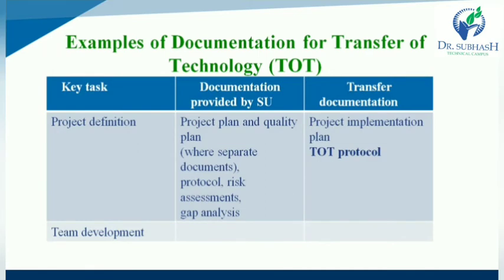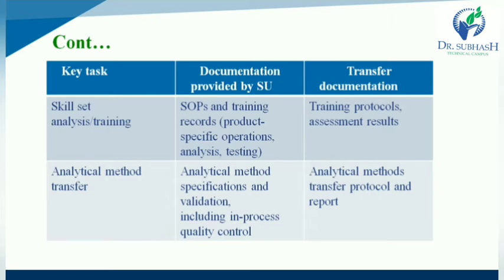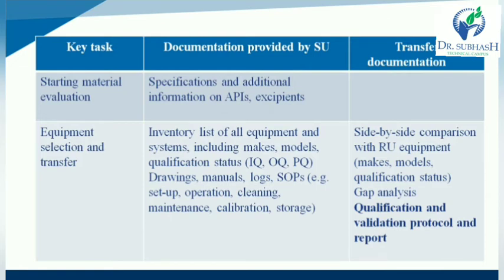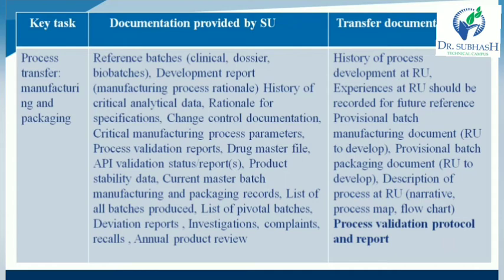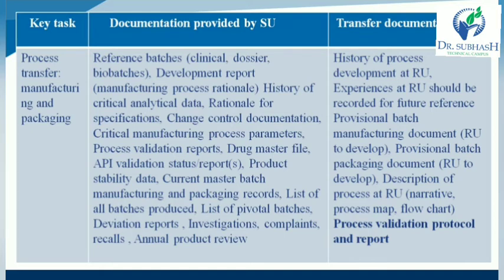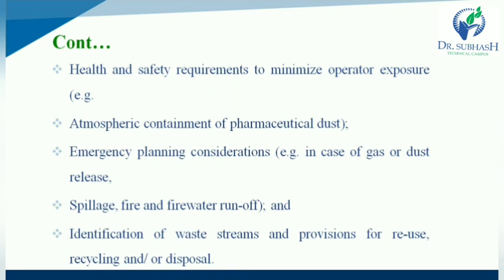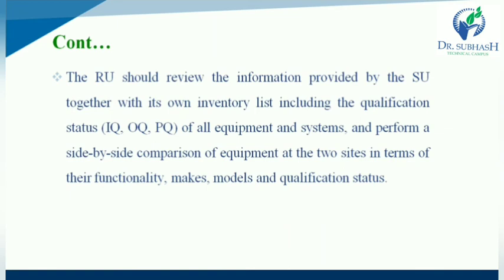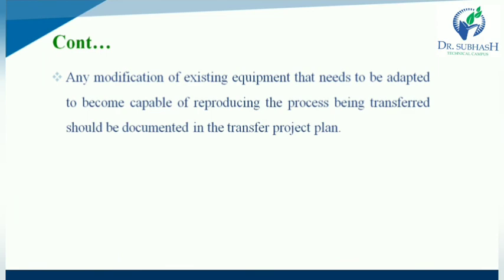Lecture 8- Documentation, Premises and Equipments (Unit2) By Payal N. Vaja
Explain Documentation, Examples of Documentation for Transfer of Technology (TOT), Premises& Equipments.